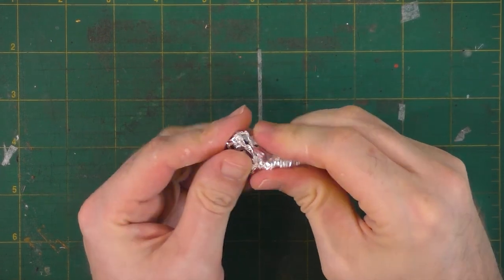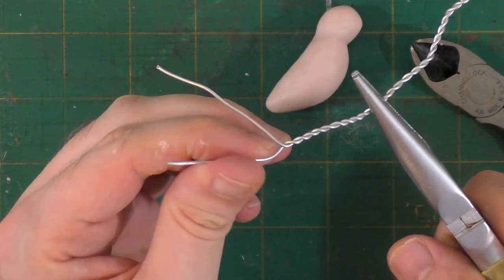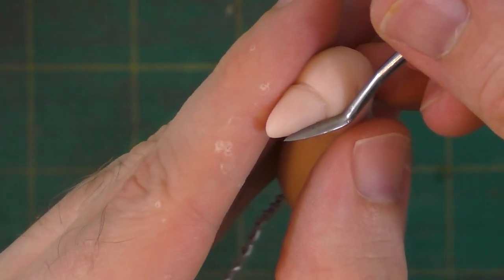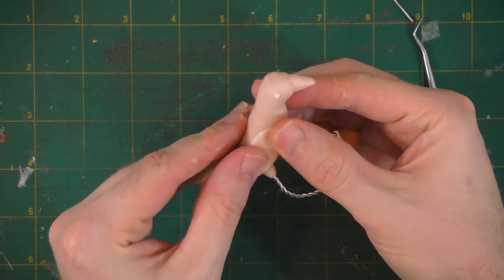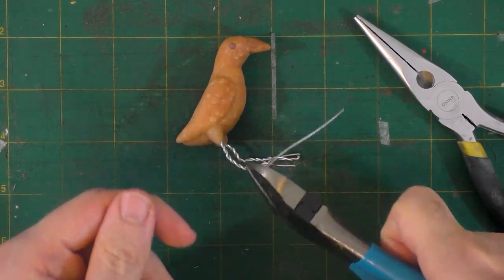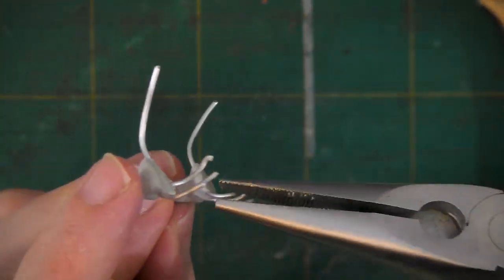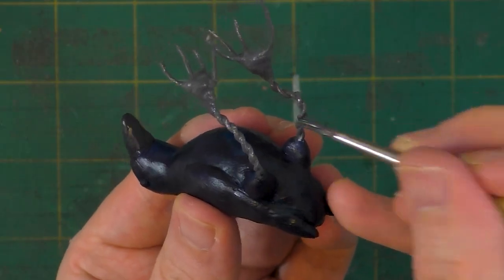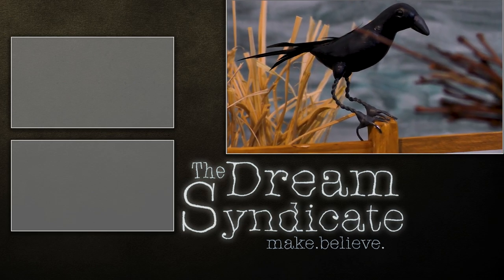𝐒𝐢𝐦𝐩𝐥𝐞 𝐃𝐈𝐘 𝐂𝐥𝐚𝐲 𝐂𝐫𝐨𝐰 | 𝐌𝐚𝐤𝐢𝐧𝐠 𝐚 𝐏𝐨𝐥𝐲𝐦𝐞𝐫 𝐂𝐥𝐚𝐲 𝐁𝐢𝐫𝐝 💀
Simple DIY Clay Crow Tutorial
Making a Polymer Clay Bird
Timelapse tutorial polymer clay sculpting